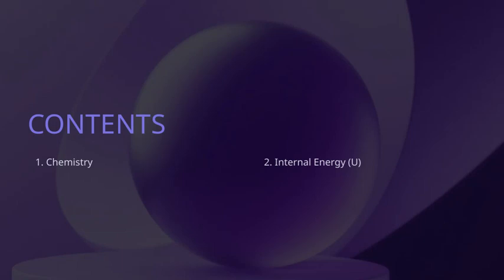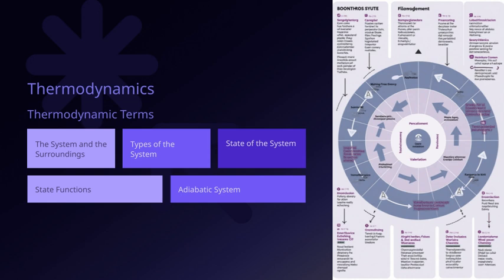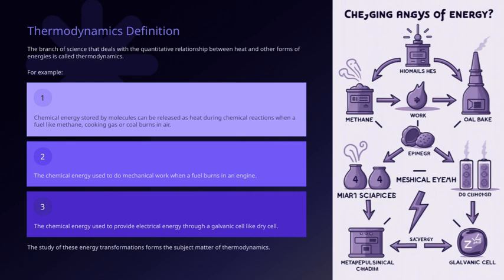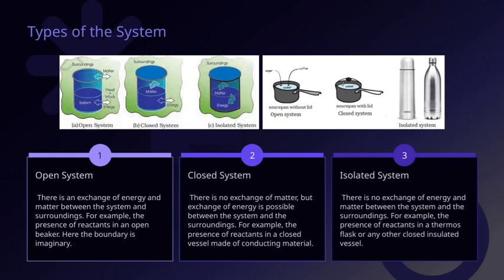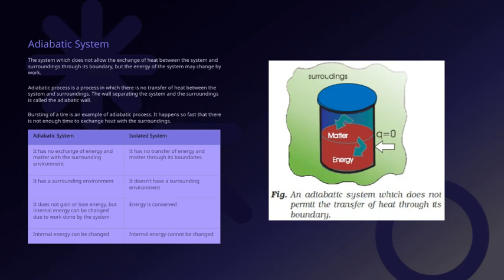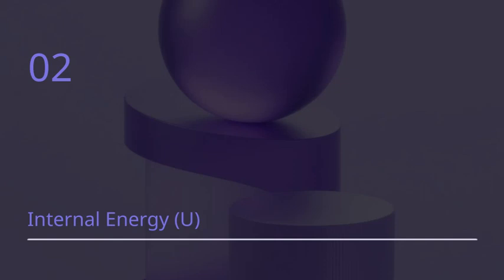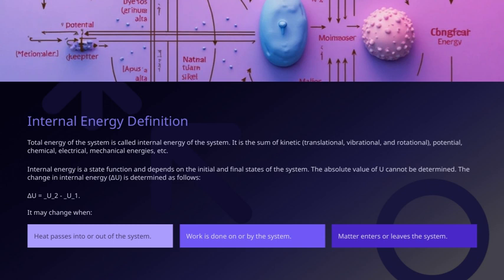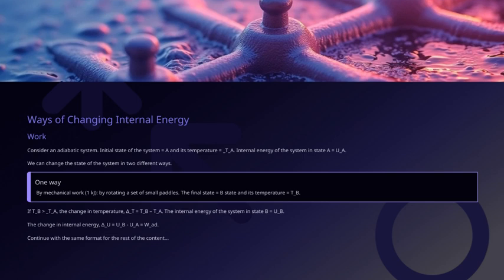Class 11 CHEMISTRY | Thermodynamics | Complete Tutorial | ELCAAS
"In this video, we explain **Thermodynamics** for **Class 11 CHEMISTRY** in a clear and easy-to-understand manner.